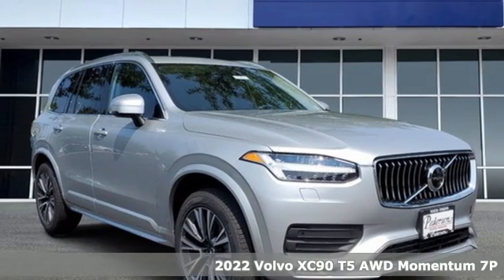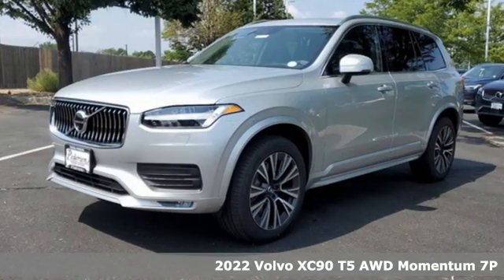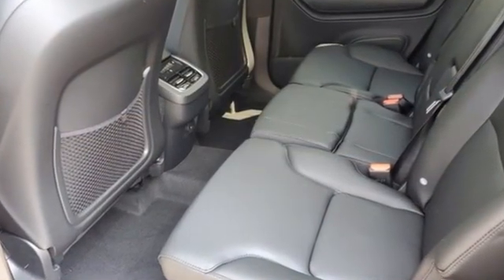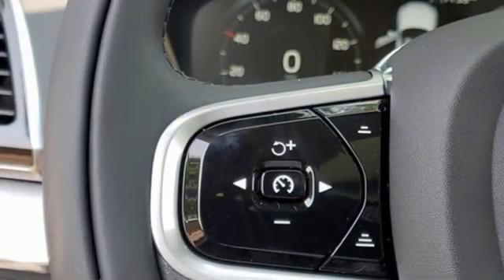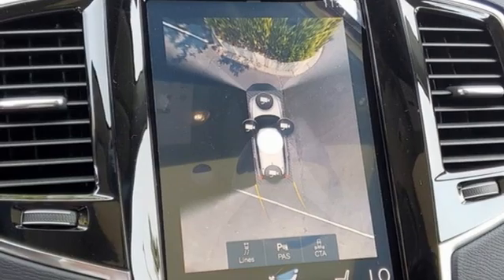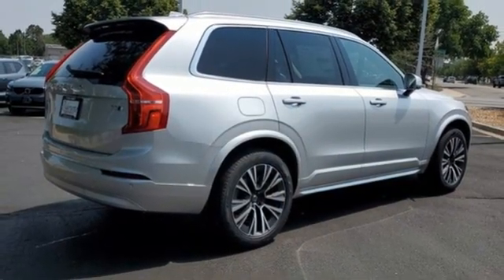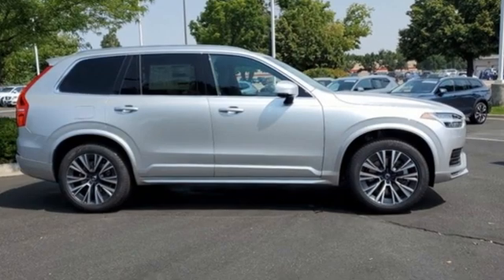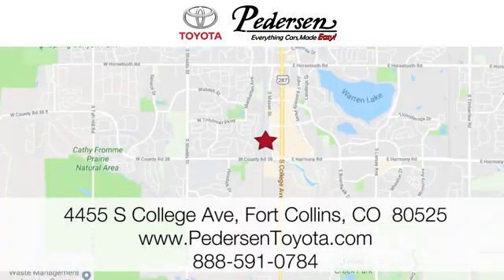New 2022 Volvo XC90 Fort Collins Loveland, CO N10000 - SOLD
Year: 2022
Make: Volvo
Model: XC90
Trim: Momentum
Engine: 4 2.0 L
Transmission: Automatic
Color: Bright Silver Metallic
Interior: Charcoal
Stock #: N10000
VIN: YV4102PK0N1776294
This vehicle won't be on the lot long! This is a superior vehicle at an affordable price! Turbocharger technology provides forced air induction, enhancing performance while preserving fuel economy. Volvo infused the interior with top shelf amenities, such as: power moon roof, cruise control, and much more. Smooth gearshifts are achieved thanks to the 2 liter 4 cylinder engine, and for added security, dynamic Stability Control supplements the drivetrain. We pride ourselves in consistently exceeding our customer's expectations. Stop by our dealership or give us a call for more information.

Address:
4455 S. College Ave